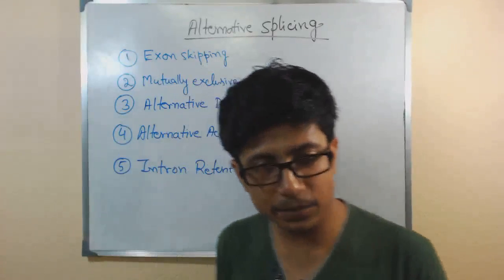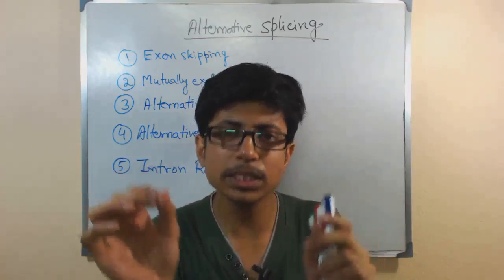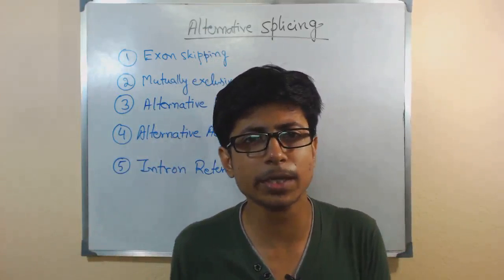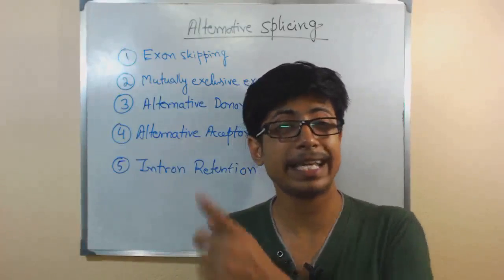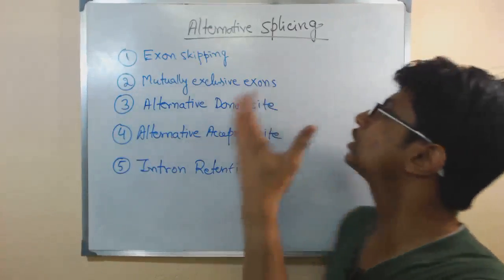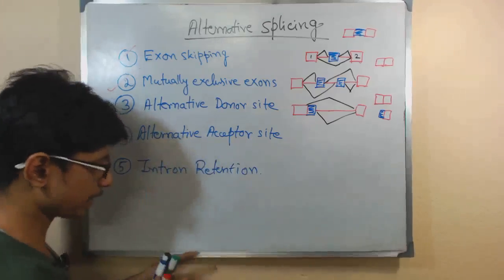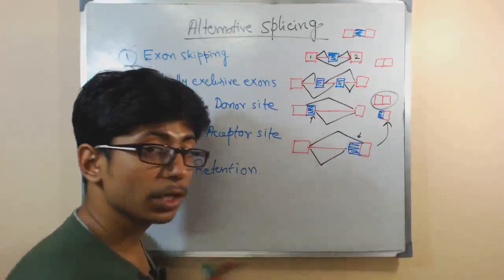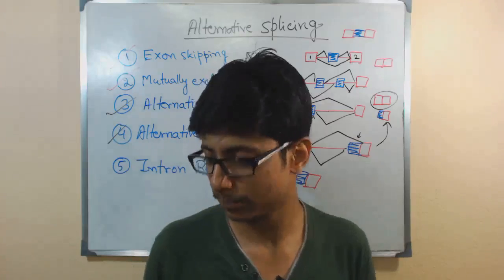Alternative splicing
Alternative splicing - This lecture explains about the alternative splicing process to generate different varieties of mRNA from a single gene. Alternative splicing is a regulated approach for the duration of gene expression that results in a single gene coding for more than one proteins. In this approach, designated exons of a gene could also be included inside or excluded from the final, processed messenger RNA (mRNA) made from that gene.Accordingly the proteins translated from then again spliced mRNAs will include variations in their amino acid sequence and, most likely, of their biological services (see figure). Mainly, alternative splicing makes it possible for the human genome to direct the synthesis of many extra proteins than would be anticipated from its 20,000 protein-coding genes. Replacement splicing is mostly termed differential splicing.
Watch this video lecture to understand the mechanism of alternative splicing.